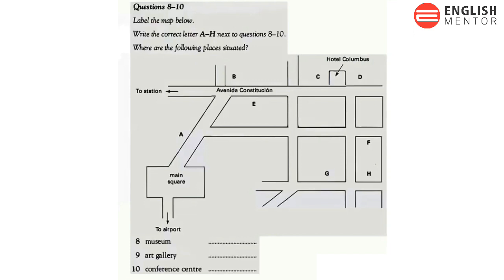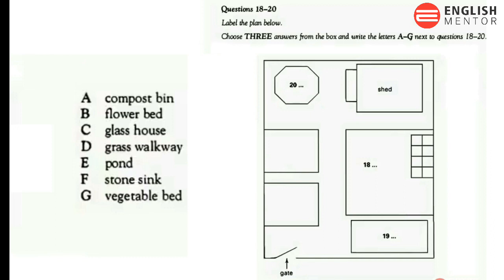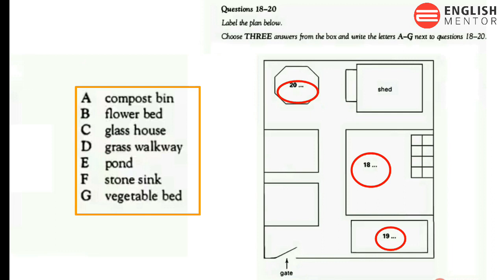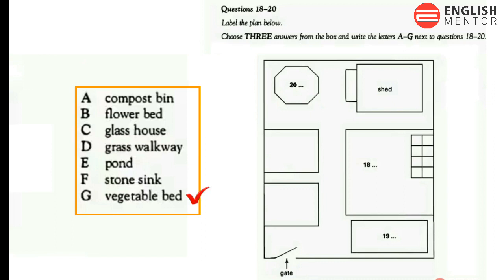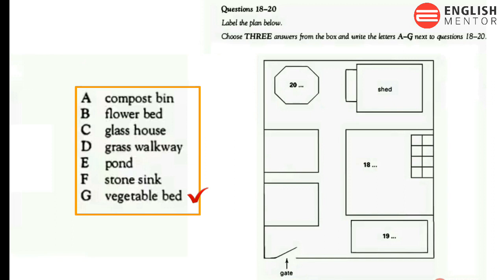IELTS Listening - Map Labelling Tips & Tricks | How to solve Map in IELTS Listening | IELTS TIPS 9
ielts listening map tips -  ielts listening map tips liz · IELTS LISTENING - MAP(1) with key & scriptIELTS ve TOEFL IELTS LISTENING FULL PRACTICE EXAM ielts listening map tips - ielts listening tips || labelling a map || asad yaqub
ielts listening map tips - ielts listening: tips for map labeling task [ibest.edu.vn]
ielts listening map tips - ielts listening map-tricks to solve map-labelling in listening module
ielts listening map tips - ielts listening: tips for diagram/map labelling tasks-english video
ielts listening map tips - map questions in ielts listening | 3 maps solved
ielts listening map tips, ielts listening map tips liz, ielts listening tips, ielts listening, ielts listening tips and tricks